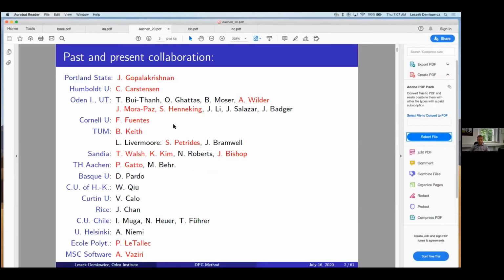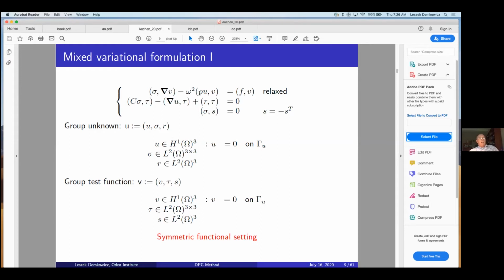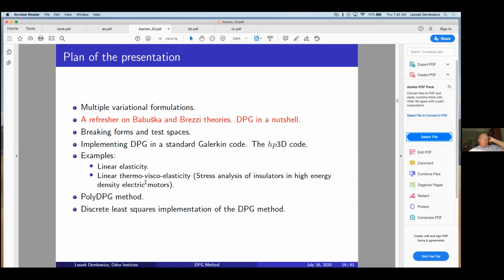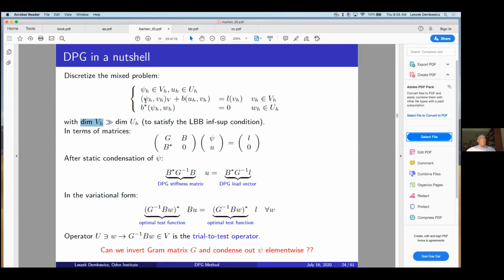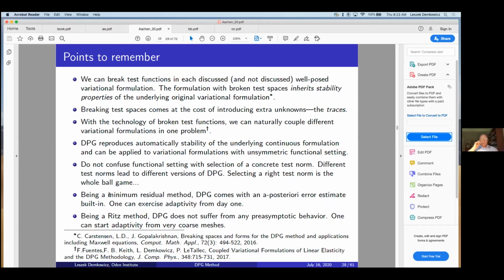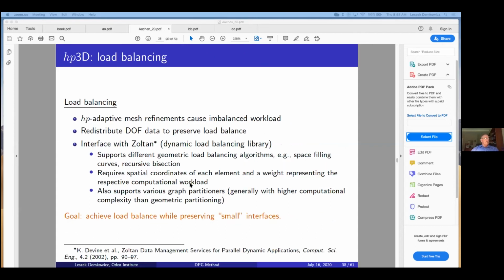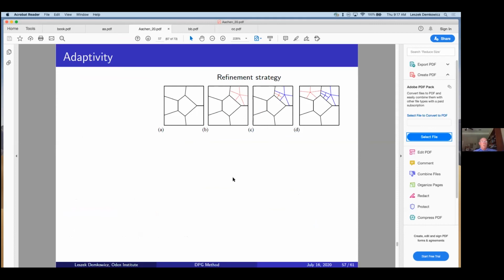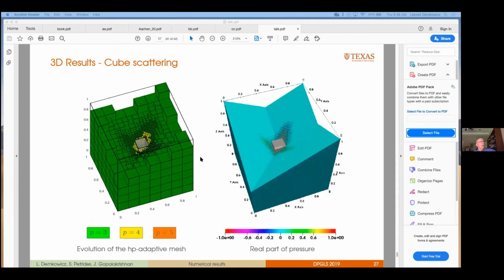EU Regional School 2020 Part 2 with Prof. Leszek F. Demkowicz, Ph.D.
Prof.  Leszek F. Demkowicz, Ph.D. – The Discontinuous Petrov-Galerkin (DPG) Method (with Optimal Test Functions)

ABSTRACT:
The 3h short course will cover the fundamentals of the DPG method:
1. Three hats of the ideal and practical Petrov-Galerkin method with
    optimal test functions.
2. Breaking forms and test spaces.
3. Implementation aspects and examples of computations.
The presentation is based on the chapter in [1]
[1] L. Demkowicz, „Lecture Notes on Mathematical Theory of Finite Elements“,
    Oden Institute Report 2020/11, May 2020.